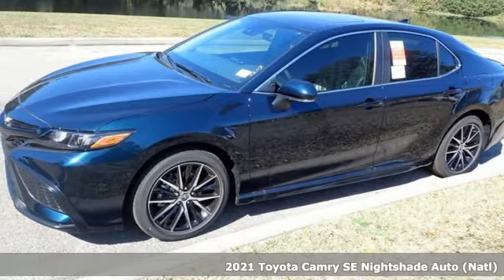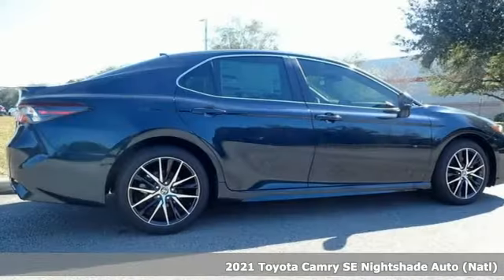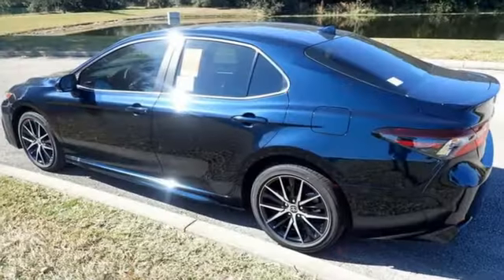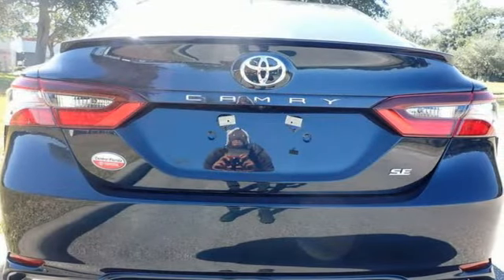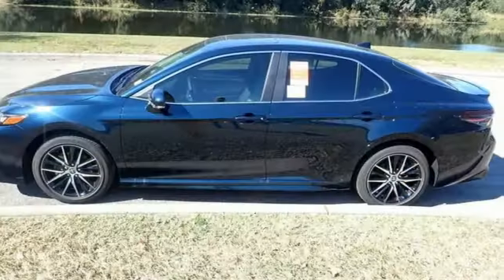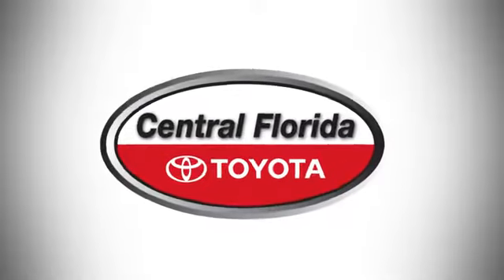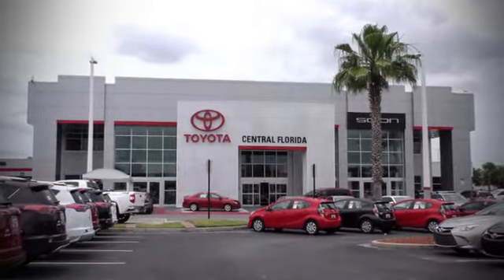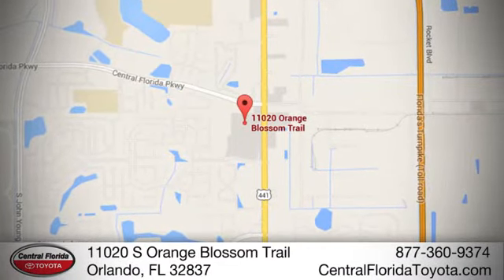New 2021 Toyota Camry Orlando, FL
Year: 2021
Make: Toyota
Model: Camry
Trim: SE Automatic
Engine: 2.5L 4 CYLINDER
Transmission: 8-Speed Automatic
Color: Blueprint
Interior: Black
Stock #: MU569147
VIN: 4T1G11AK7MU569147

Address:
11020 S Orange Blossom Trail